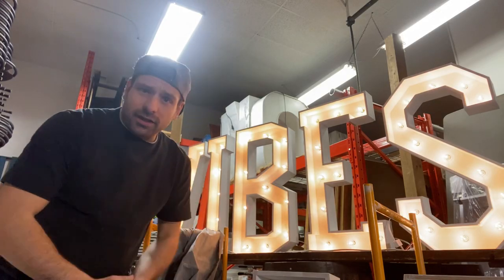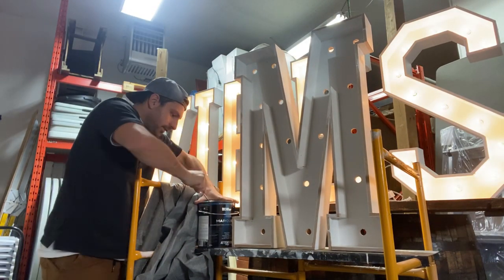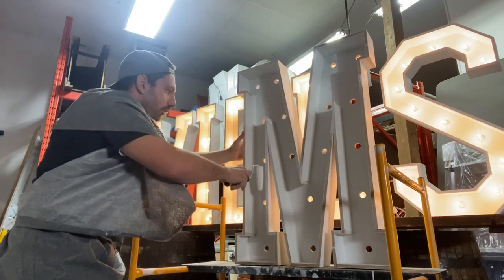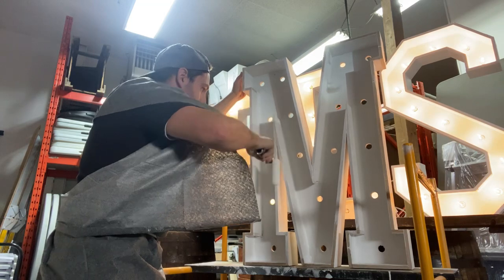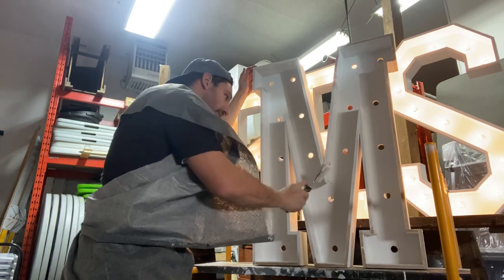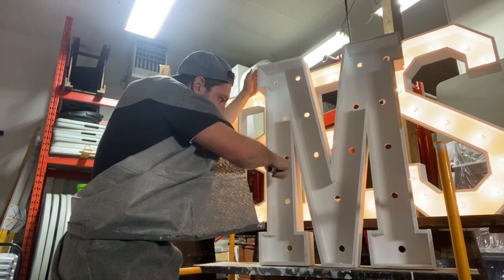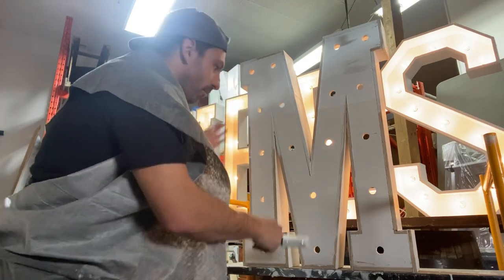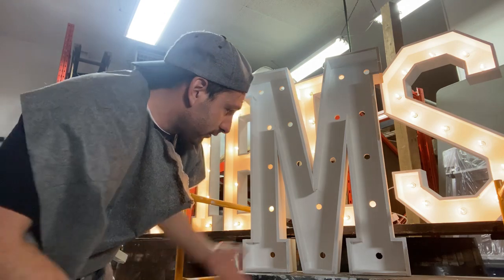Painting Wood Marquee Letters (Start A Marquee Letter Business)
My DIY A-Z Light Up Marquee Letter plans will help you start a rental business. This easy side hustle will make you big money. I will show you how to build the letters using our downloadable blueprints and video instructions to make the light up letters yourself!

Building any wooden alphabet letter is now a breeze as we have created walkthroughs, product lists, cnc files, measurement guides to help you build a diy letters with lights for your wedding or rental business.

It’s all here. Every link is to a separate letter. Show some support to my channel and purchase some!
Marquee Letter V Blueprints:coming soon
Marquee Letter W Blueprints:coming soon
Marquee Letter X Blueprints:coming soon
Marquee Letter Y Blueprints:coming soon
Marquee Letter Z

More to come:
Words, Numbers, &, $ and much more!

3. Once You Make The DIY Photo Booth Learn How To Market Them